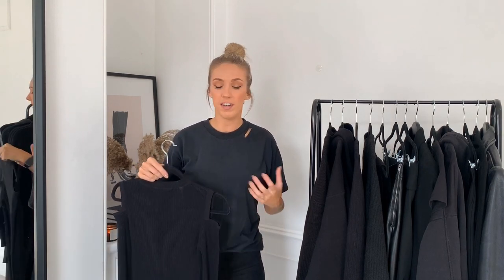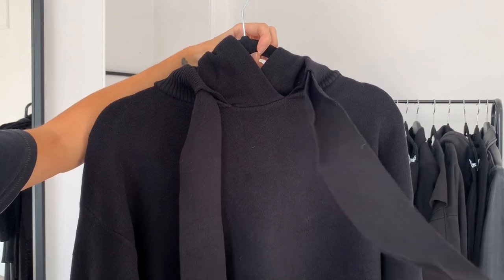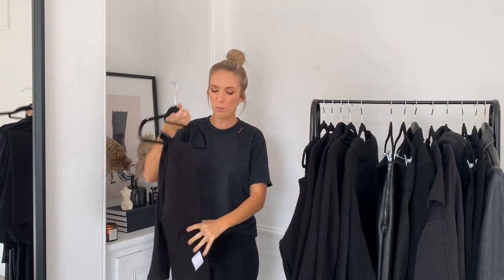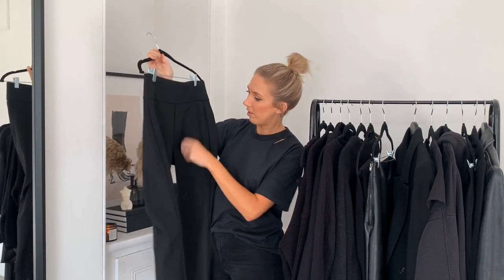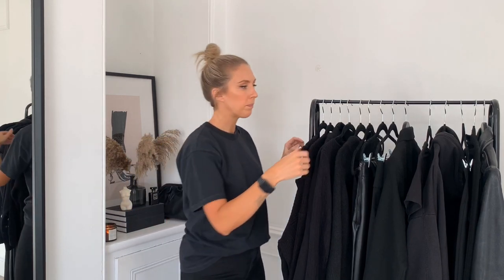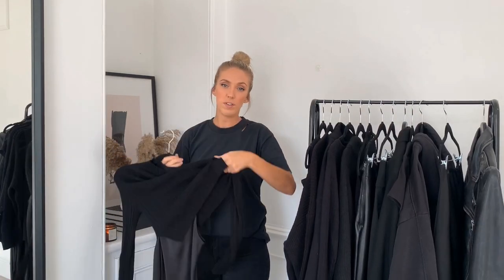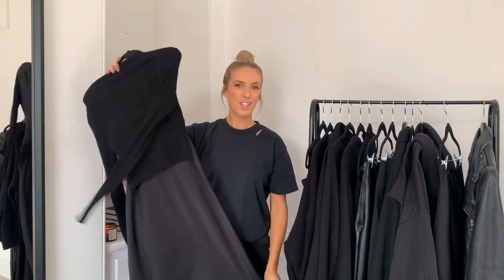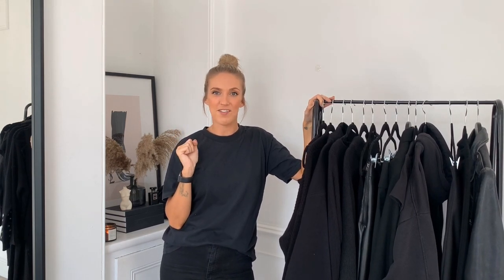MY ALL BLACK EVERYTHING AUTUMN CAPSULE WARDROBE - NEW IN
LINKS

*ASOS design midi dress

*Topshop maxi cardigan

*Topshop jumper dress

*Topshop maternity jeans - labelled as Jamie but down as Joni on website 🤷🏼‍♀️

*Topshop faux leather leggings

*Topshop satin skirt

*Anine Bing blazer

*Anine Bing T-shirt

*clutch bag

*arket boots

*saint + sofia organic cotton t-shirt

*All saints slip dress (without jumper)

*Topshop Leather Jacket

*Top stilettos

*VEJA trainers

*Grenson boots